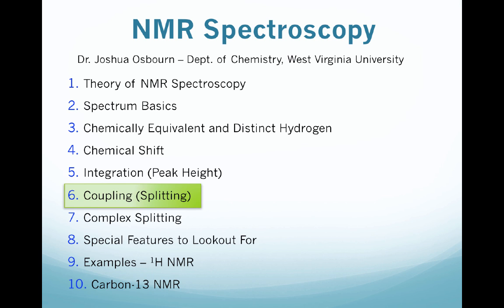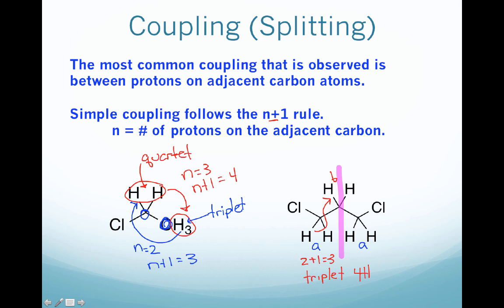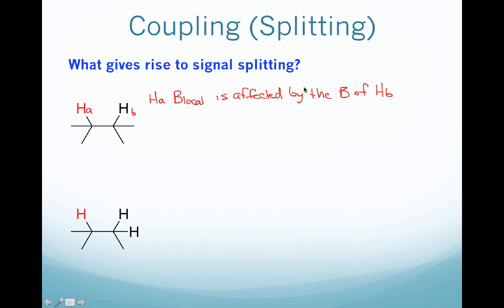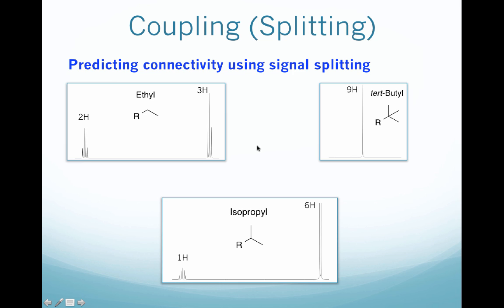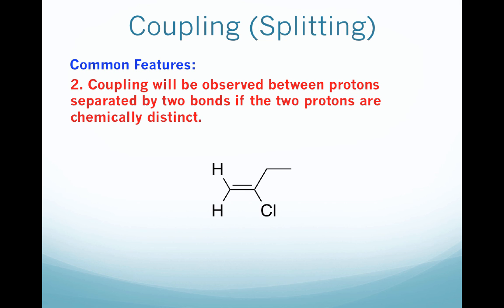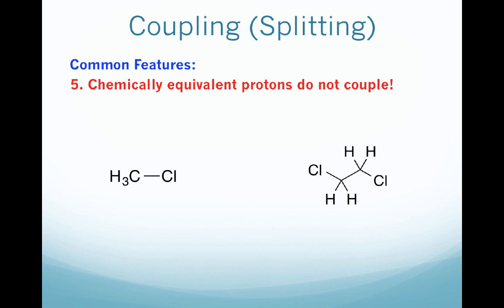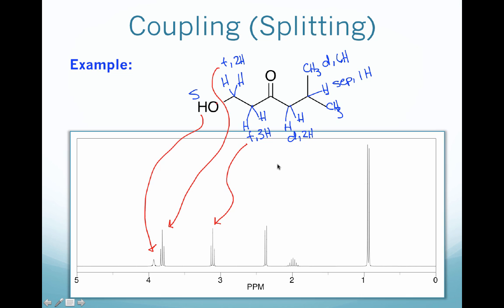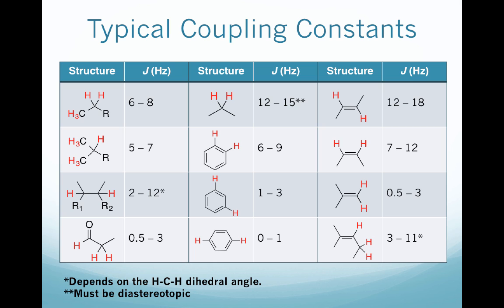NMR - 6. Coupling (Splitting)